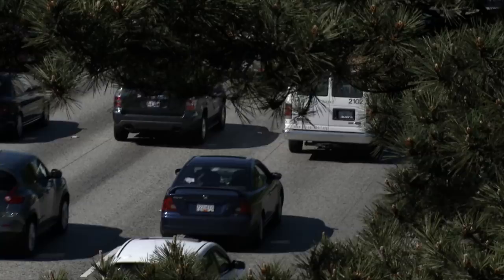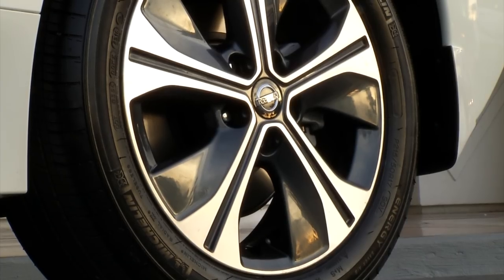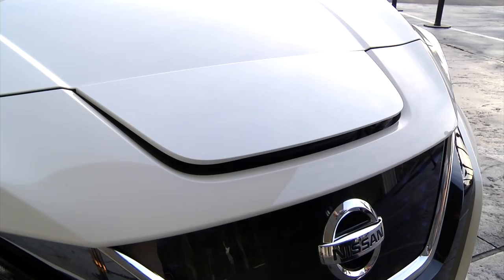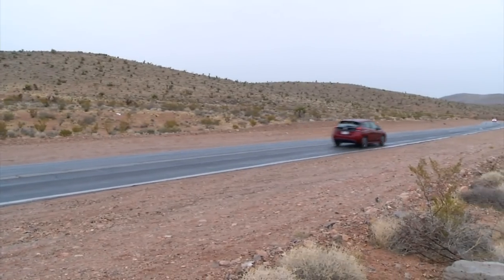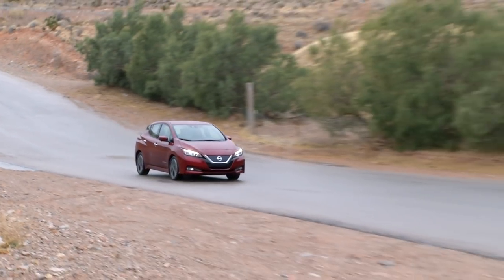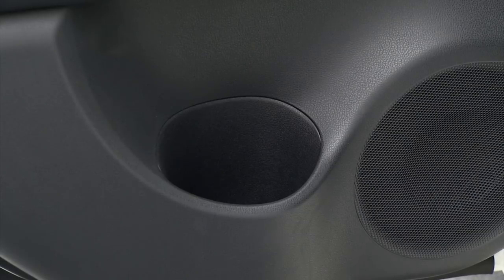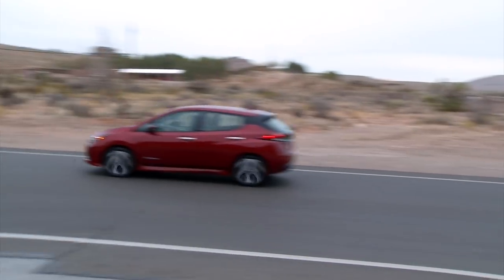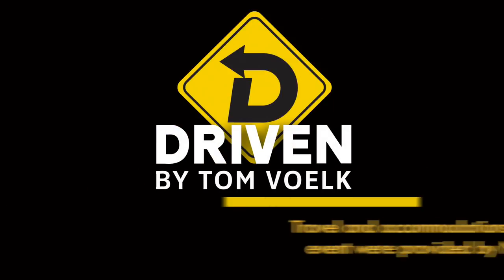2018 Nissan Leaf SL Car Review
The original Nissan Leaf brought the electric car to the masses. Generation two offers buyers significantly better range and more mainstream design. Tom Voelk travels to Las Vegas to drive an SL model and figure out if 150 miles of range is enough when Chevy’s Bolt EV covers 238. There's also a quick look at ProPilot Assist, Nissan's "hands on" driver assistance system.